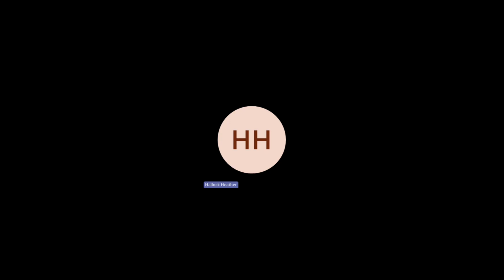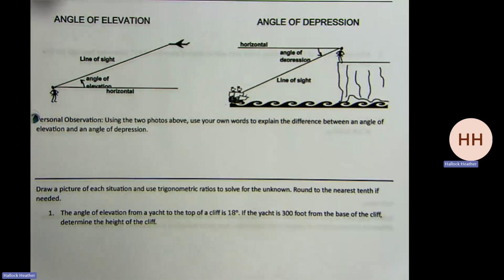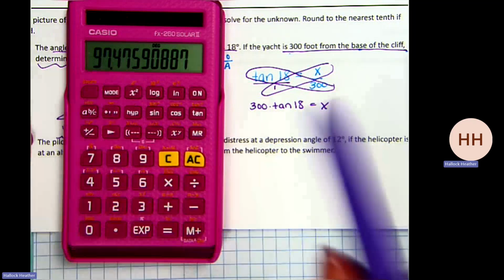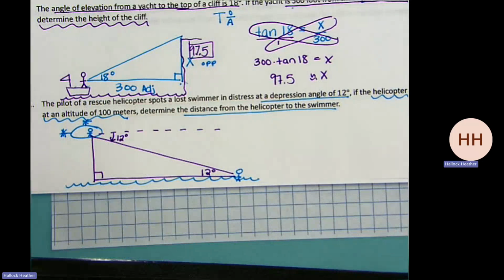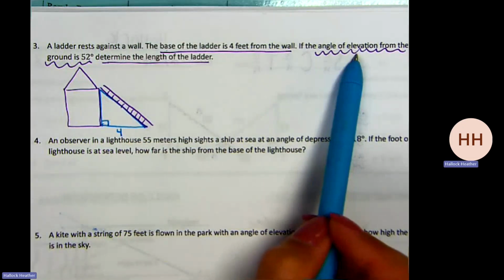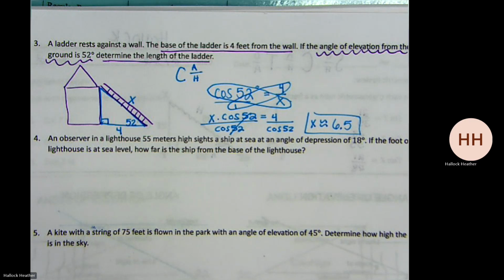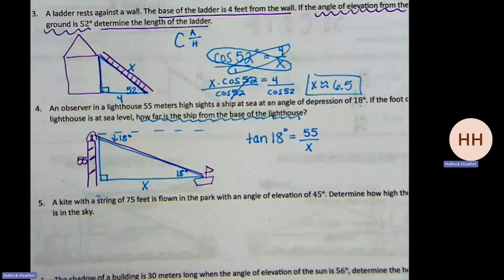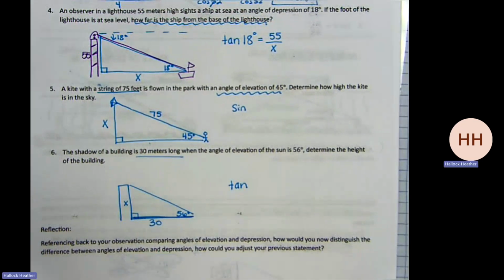9.2 Angles of Elevation and Depression